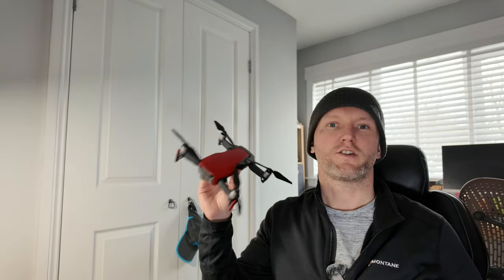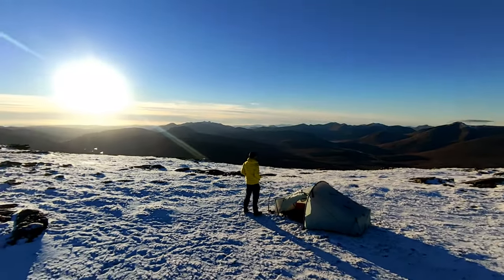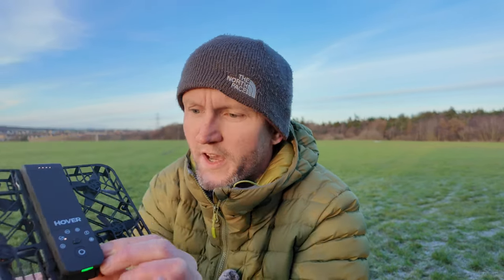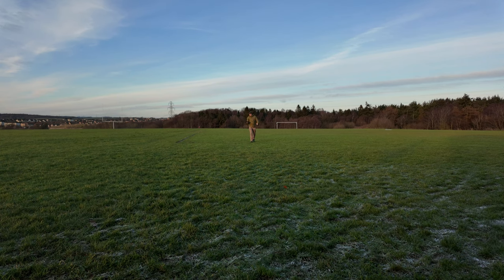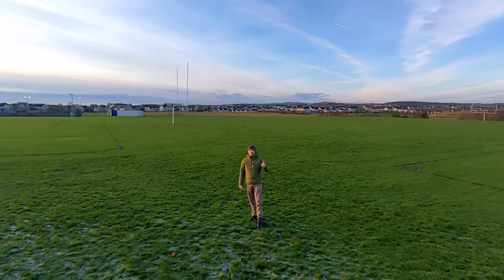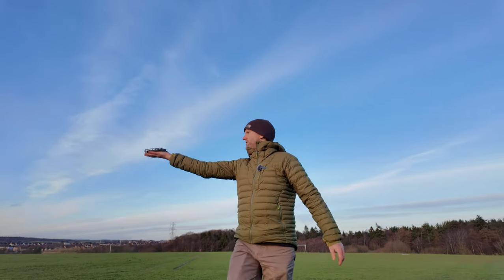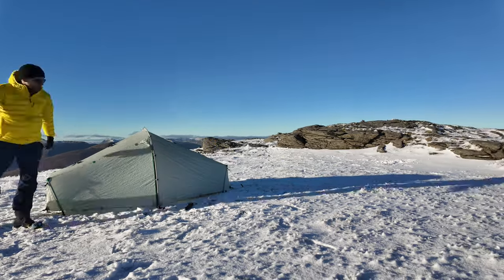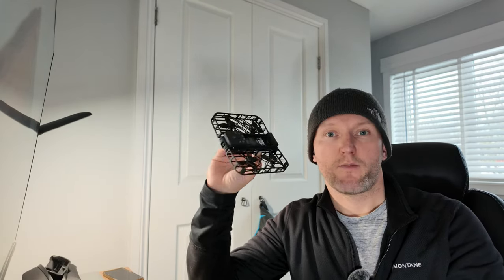The Ideal DJI Mini Alternative? The HoverAir X1 (Self-Flying Camera)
In this video, I put the HoverAir X1 through its paces to see if it is a viable alternative to an actual proper drone. I also show some footage from a snowy moutain top camping trip! The HoverAir X1 is billed as a 'flying camera' and has several built in presets for creative shots, such as follow, orbit, bird's eye and more! Weighing well under 250g, there is no registration or license required to use this flying camera, furthermore it takes off from the palm of your hand, so no controller or app needed, although the app does give you extra functions and settings.

🛒There is currently a Christmas Holiday special deal on the HoverAir X1 until 20 December 2023.

Thanks to ZeroZero Robotics for giving me the opportunity to give this an honest review in return for a free camera.

All footage filmed in this video was at 2.7K @ 30fps. Allow for some compression from YouTube.

👣 My Hiking, Camping & Vlog Gear:

⏲ Time Chapters:
0:00 - Intro
0:21 - HoverAir X1 specs
2:28 - How to use & test footage
3:02 - Zoom Out Mode
3:51 - Follow Mode
4:35 - Some Caveats
5:26 - Orbit Mode
6:35 - Bird Eye Mode
7:30 - Hover Mode
8:02 - HoverAir X1 App Tour
9:00 - Mountain footage montage
9:47 - Conclusion